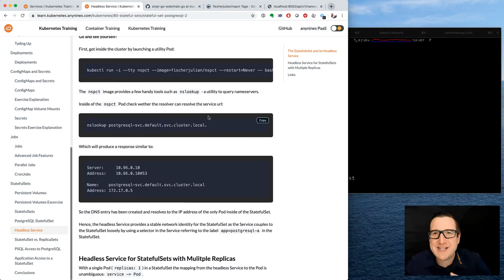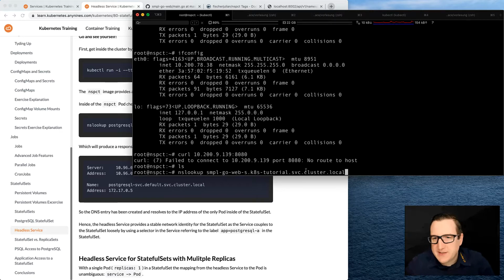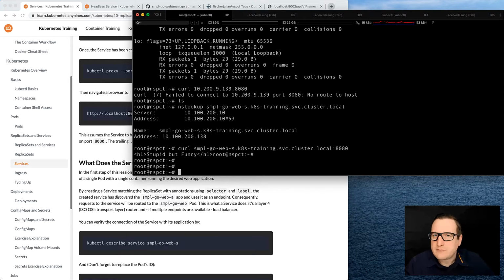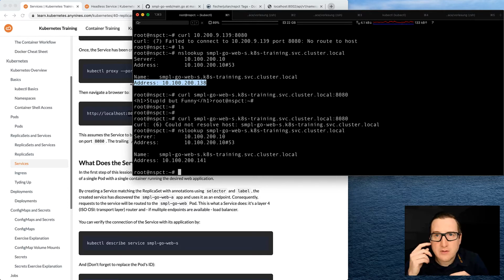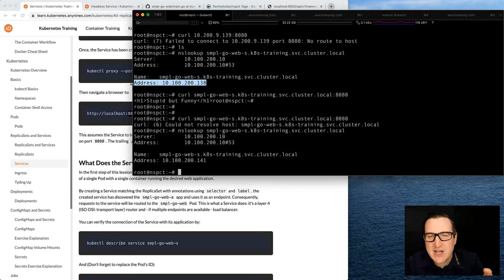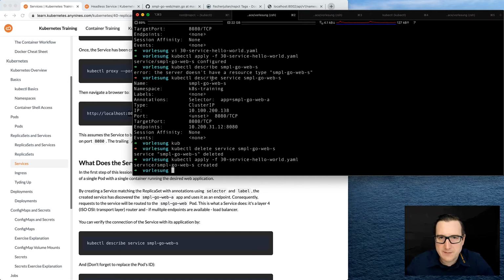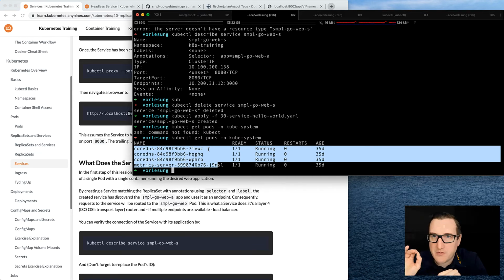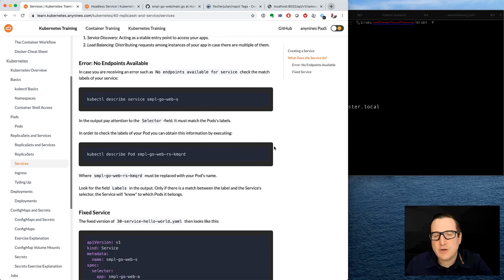Kubernetes Training #26 | Kubernetes · ReplicaSets & Services – Services Part 2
In the ReplicaSet lessons we have encountered service discovery, the challenge of reliably and predictably finding and accessing workloads running in a Kubernetes cluster.